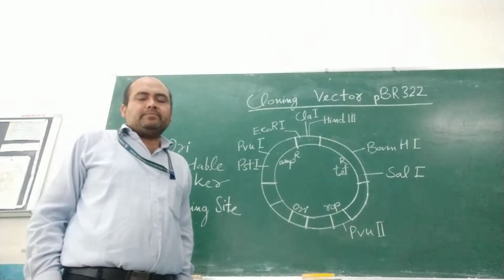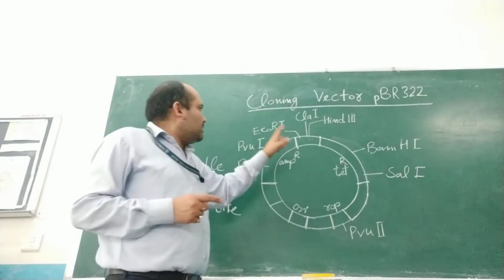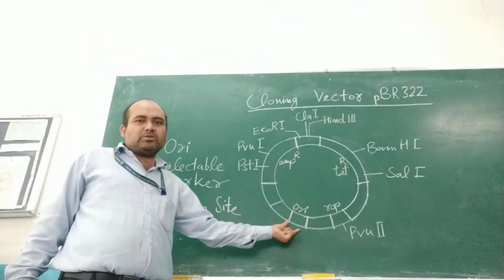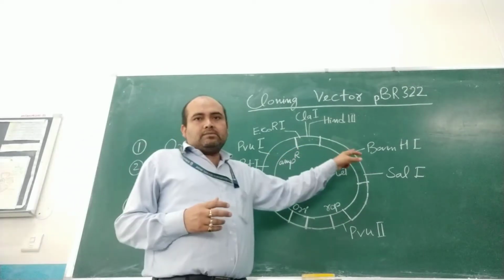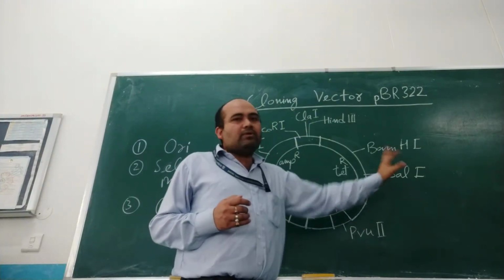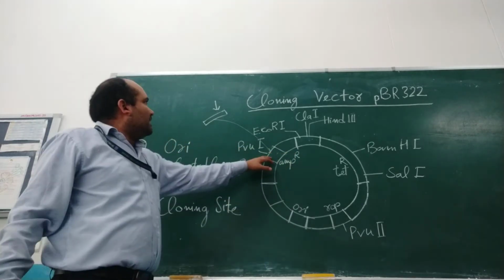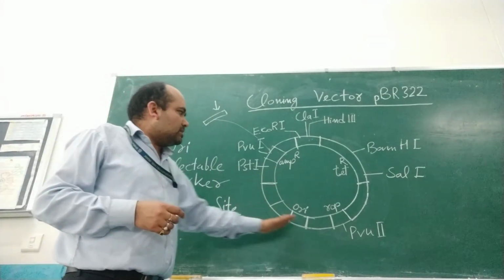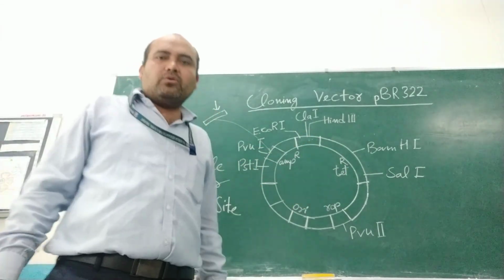Cloning Vector pBR322